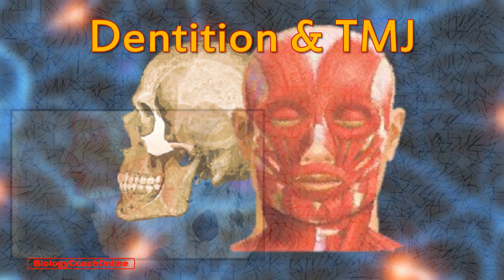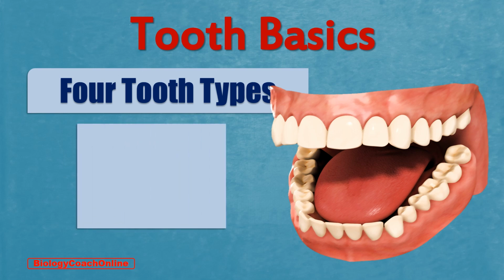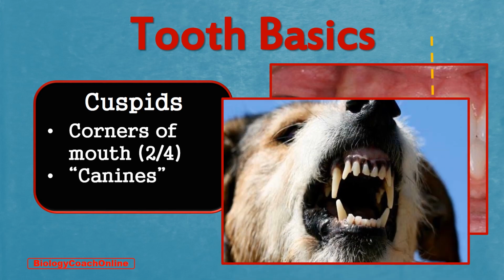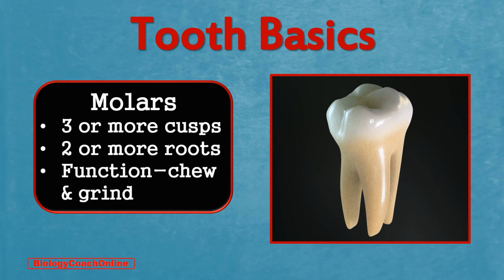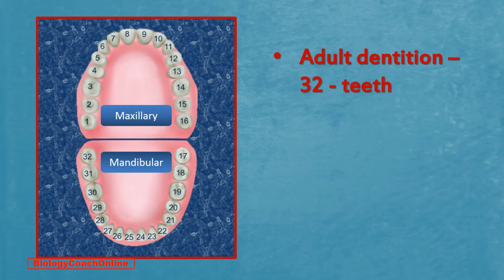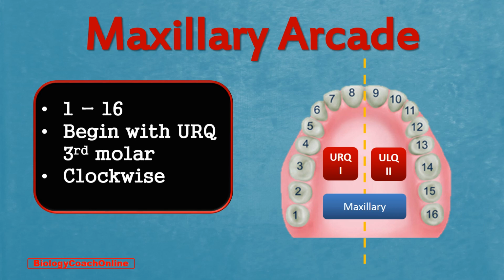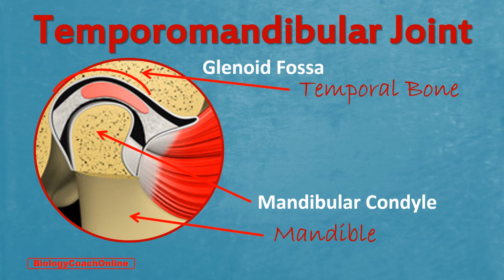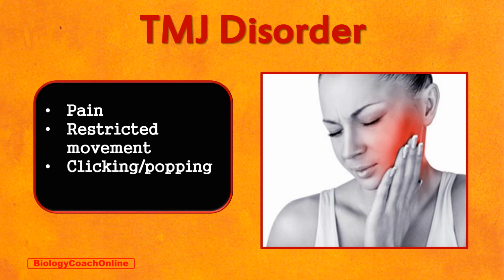SEC 2 LECTURE 5 DENTITION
Dentition